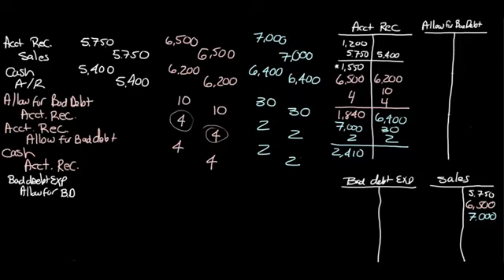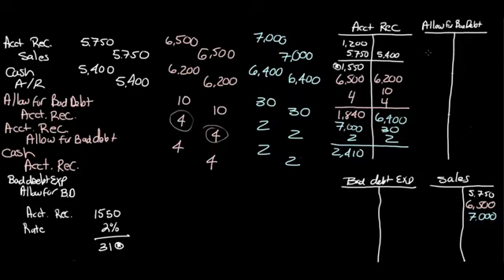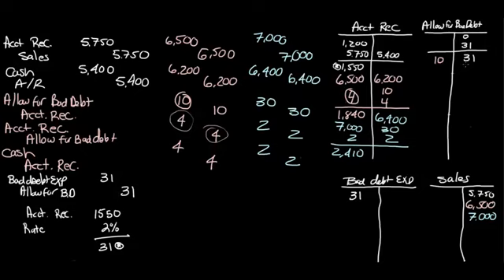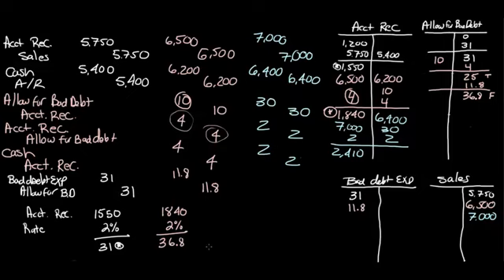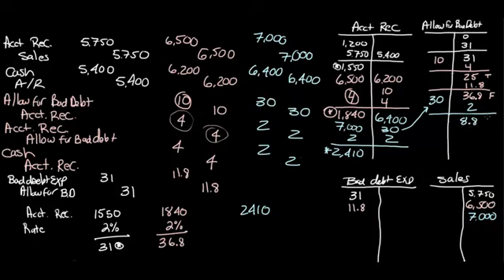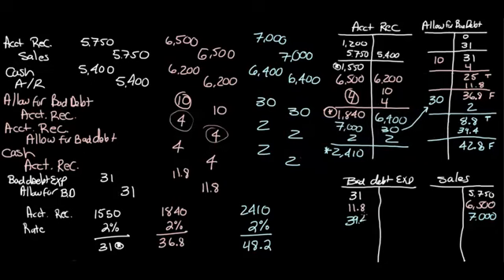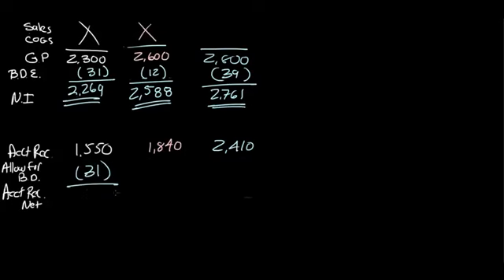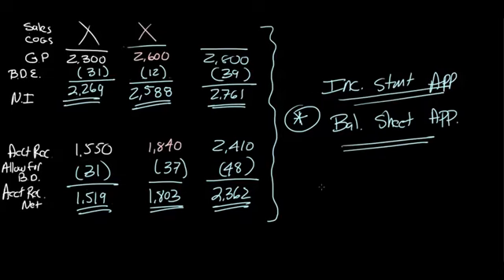Day 20, vid2: Allowance for Bad Debt - Balance Sheet Approach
These videos and activity, Hard Pressed, demonstrate the concepts for the Allowance for Bad Debt using both the income statement and balance sheet approach. This case and related videos are written and produced for Intermediate Accounting I students at Western Washington University.